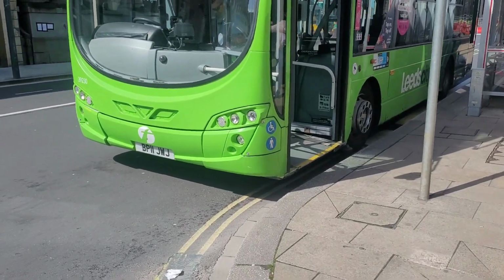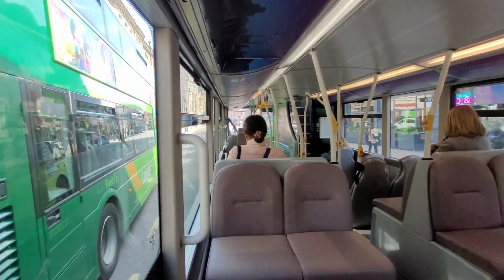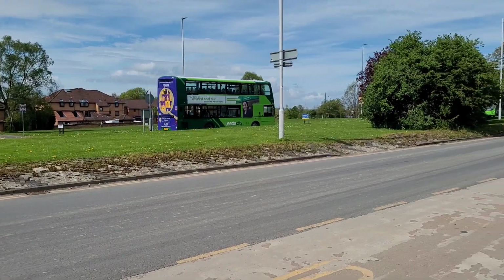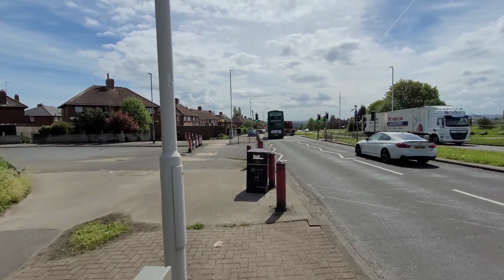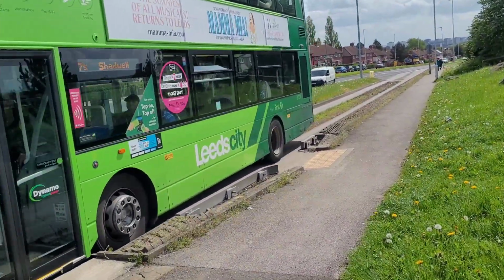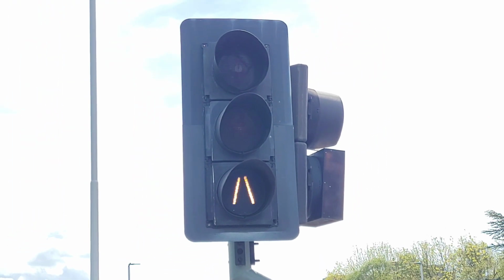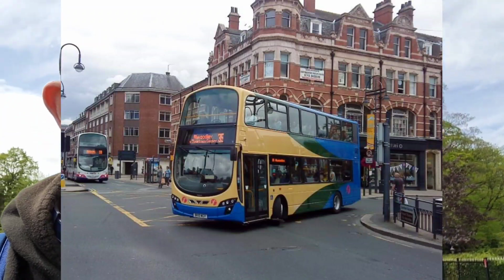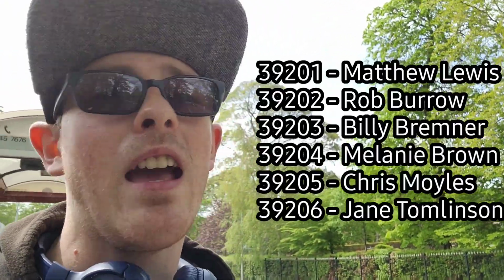(SRE59) Steady Rides The 7 Series FT: Glitchfan2428 (Leeds Guided Busways Part 1)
A massive thank you to Clifford Stead for allowing use of some of his excellent photos in this video.